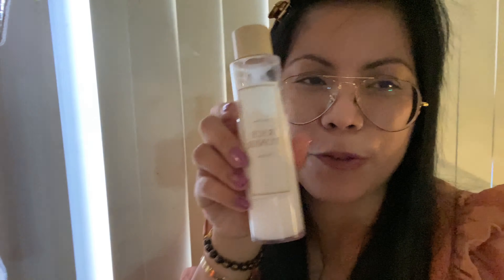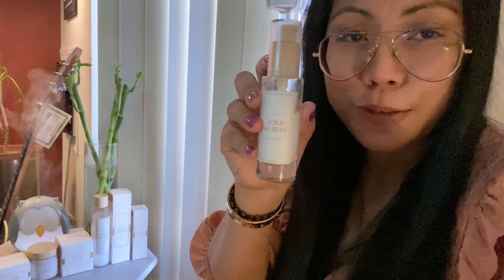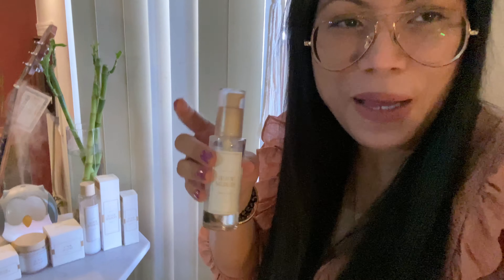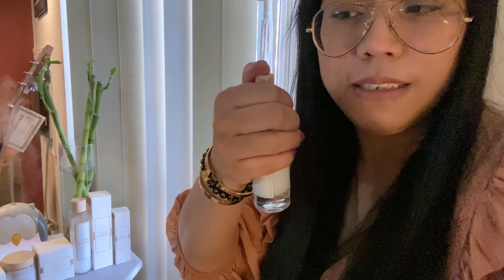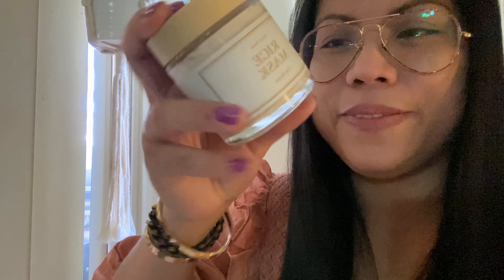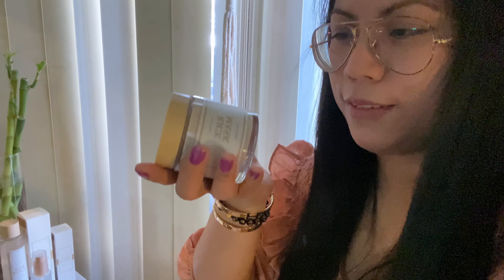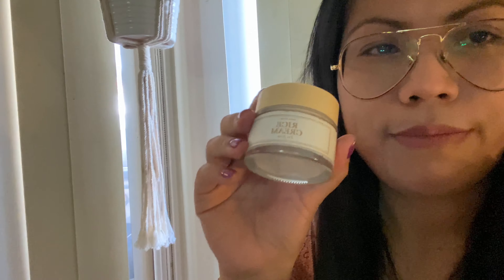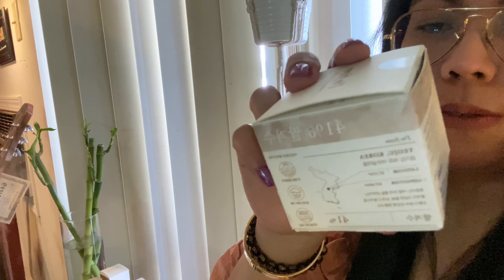“IM FROM” RICE LINE REVIEW | CANADA 2021🇨🇦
Hi mga ka-Jlolove’s! Here’s a link where I bought the products